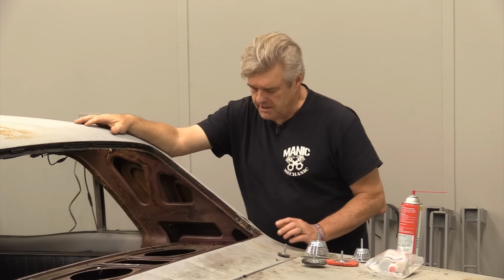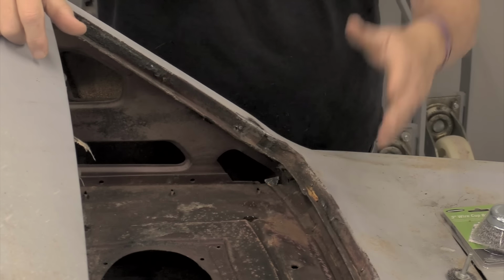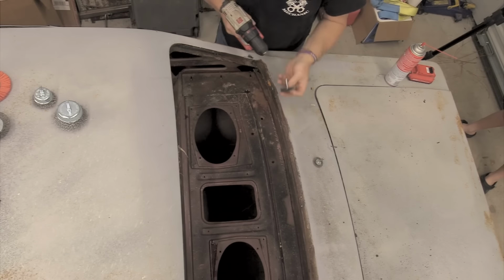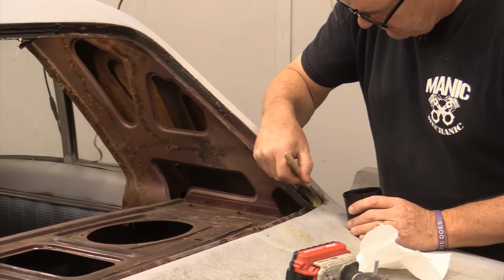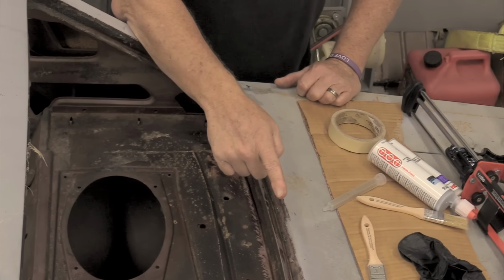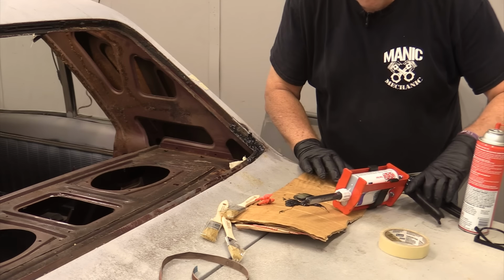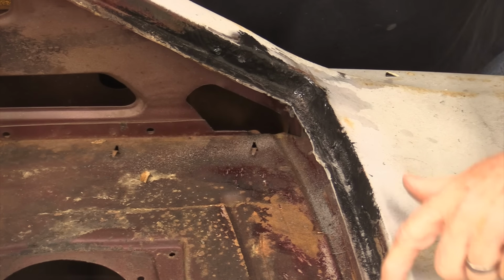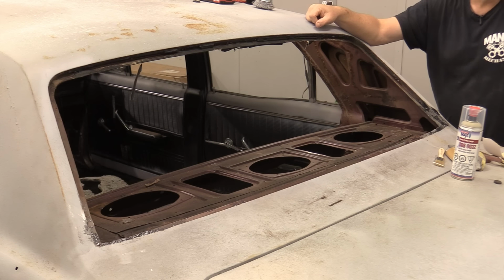Glue Your Cars Rust Holes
If you want to garrantee that your seams won't leak, Panel Bonding Adheasive is a must. It will also fill small holes in the sheet metal if a tape backing is applied to the area. We give tips and tricks on using the panel glue as seam sealer and void filler.

Episode 266 Manic Mechanic